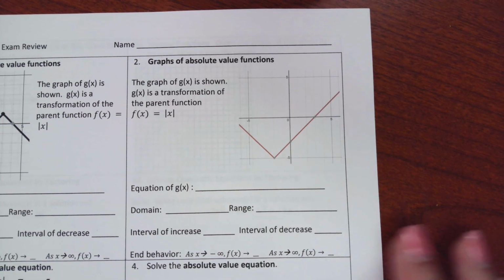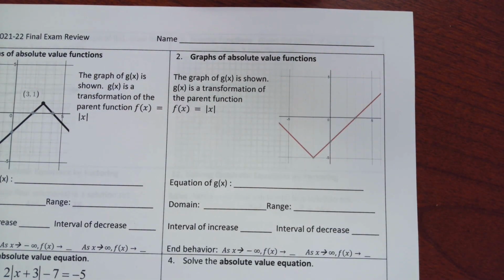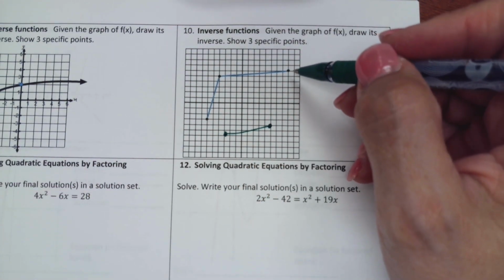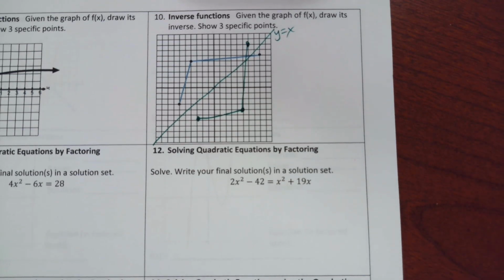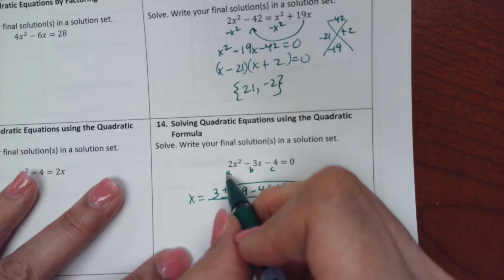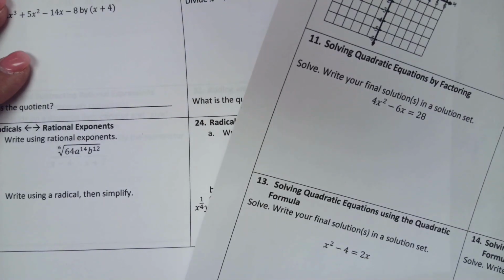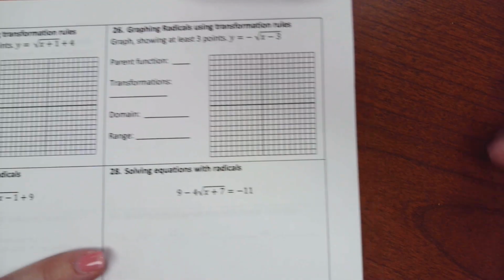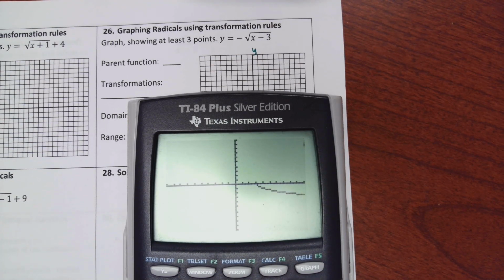A2, underclassmen final review